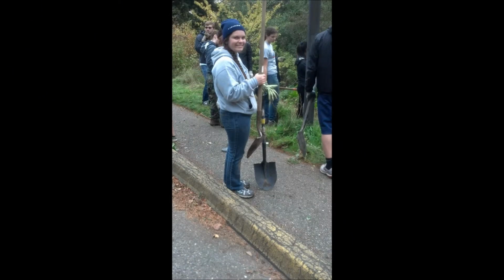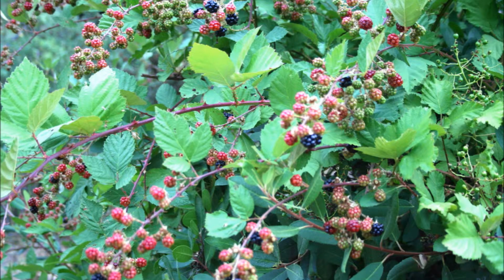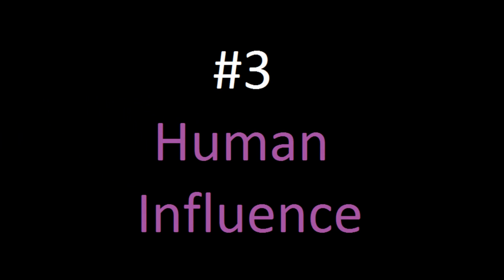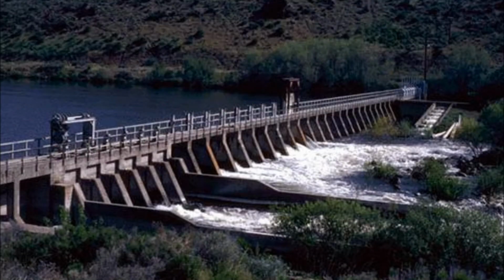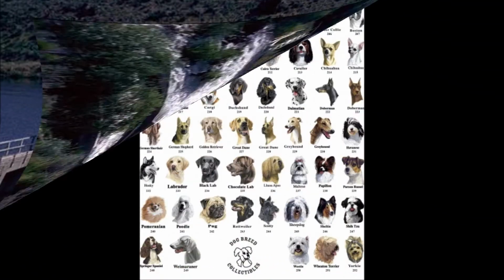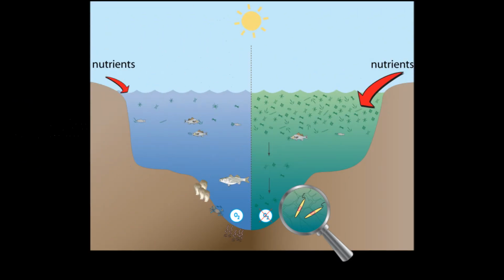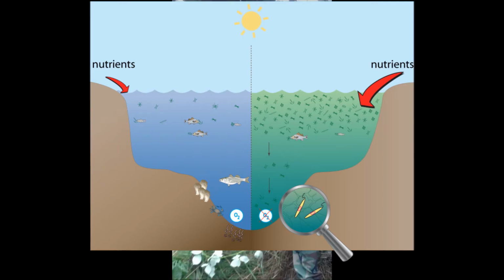BIO 101 - Final Video Project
For my Biology 101 class this quarter, we were required to do a service project and then make a video that connected what we did with 3 topics covered in class.  My focus was on invasive species.